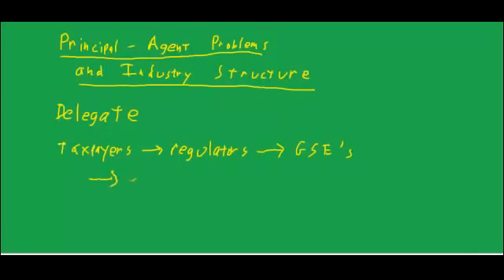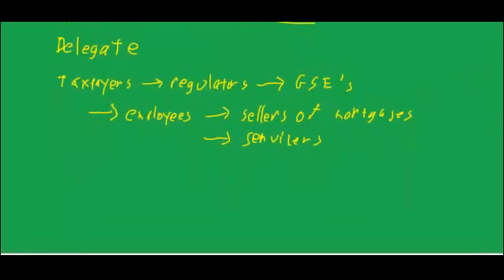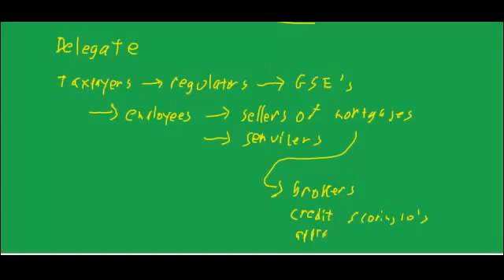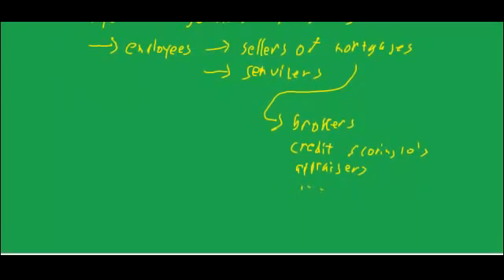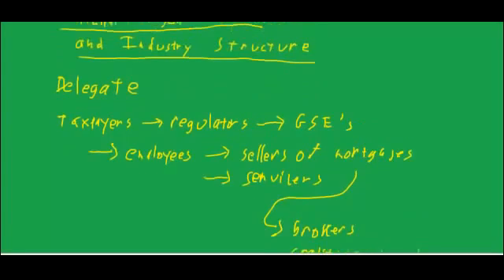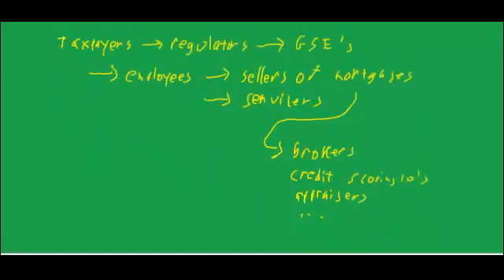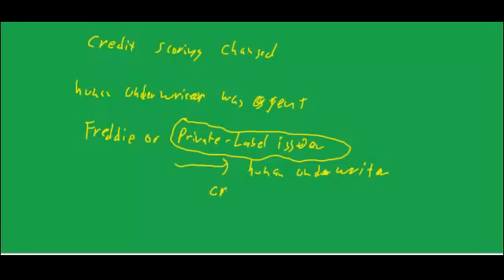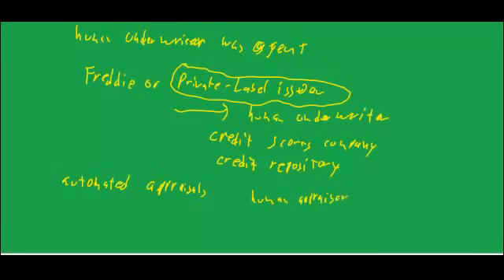Principal agent problems and industry structure